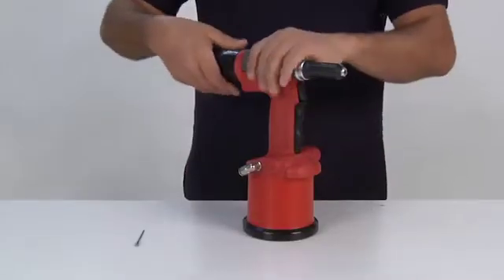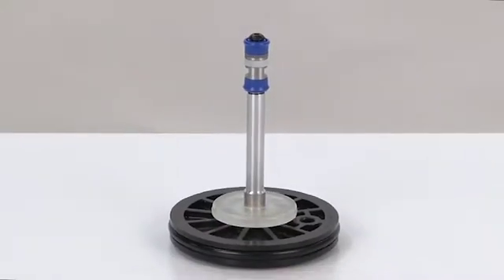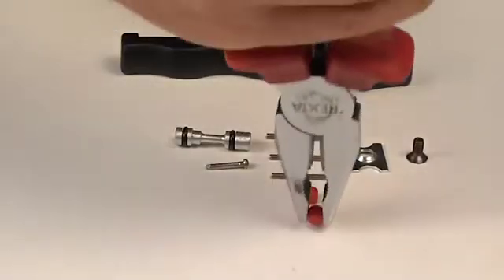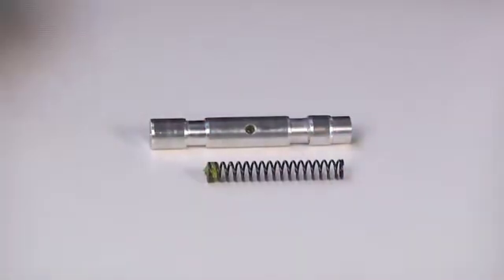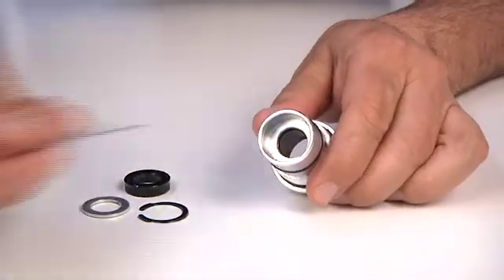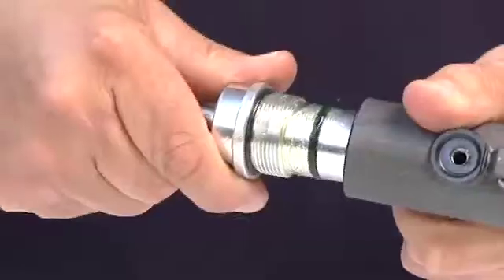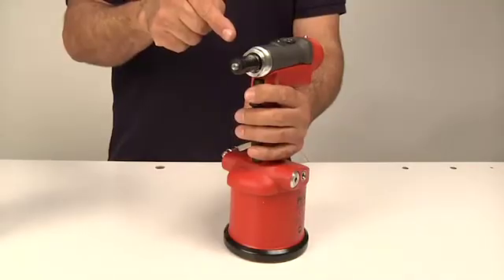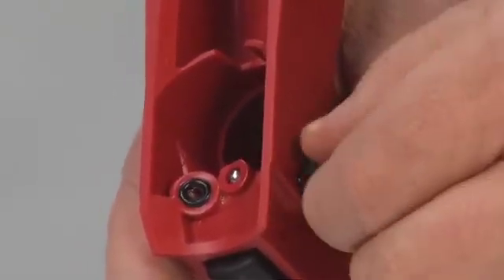RAC181 repair 2018